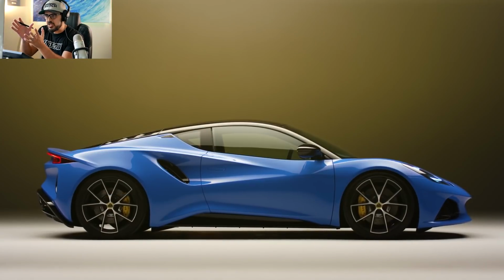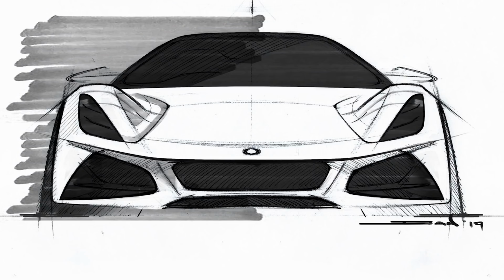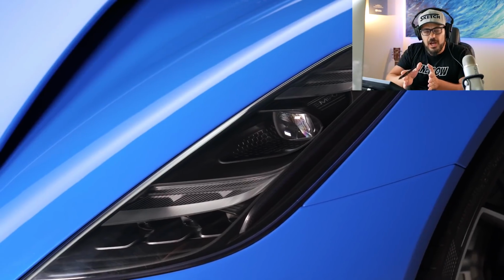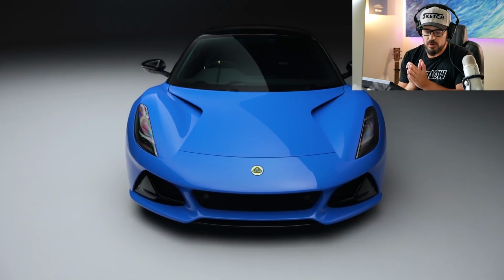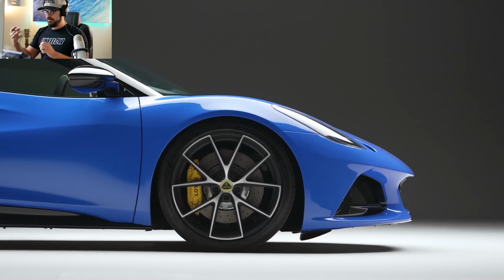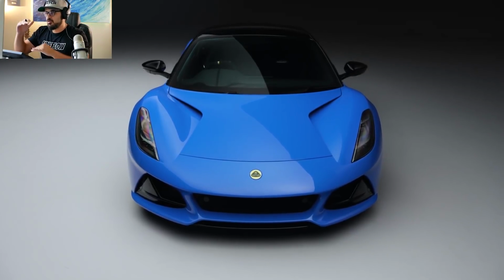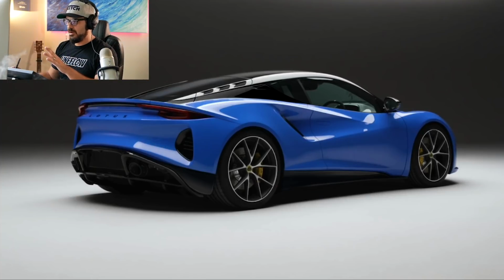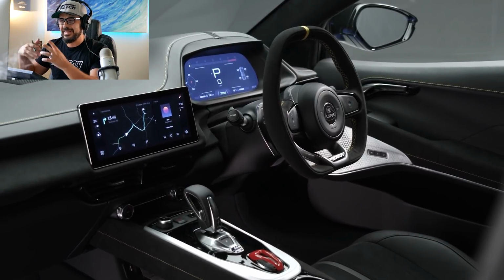My opinion on the $70,000 Lotus Emira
Protect your online privacy with ExpressVPN. Get an additional 3 free month of ExpressVPN

Earn 1,000 miles of free Supercharging with the purchase of a new Tesla

My Tesla mods:

Tesla Model 3 Model Y Matte Carbon Fiber Pattern Dash

Tesla Model 3 Model Y Performance pedals

Tesla Model 3 Heavy Duty Floor Mats

Tesla Model 3 Model Y Matte Anti Glare Screen Protector

Model 3 Performance Spoiler ABS Plastic Carbon Fiber Coated from RPM Tesla